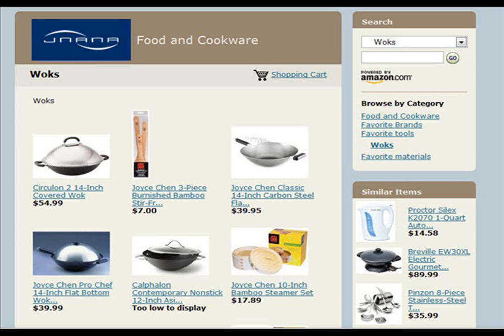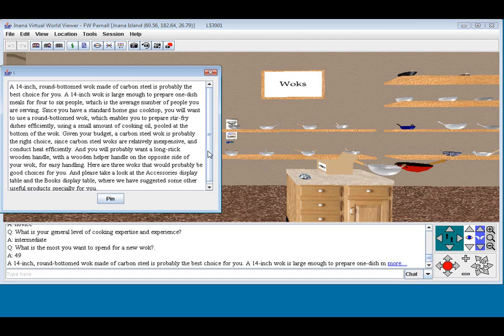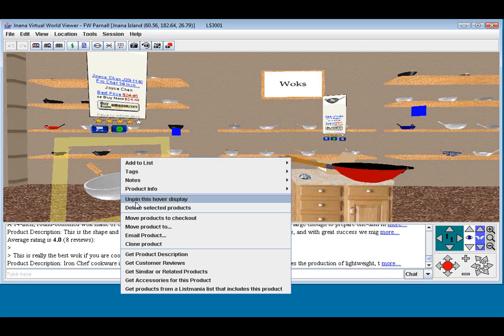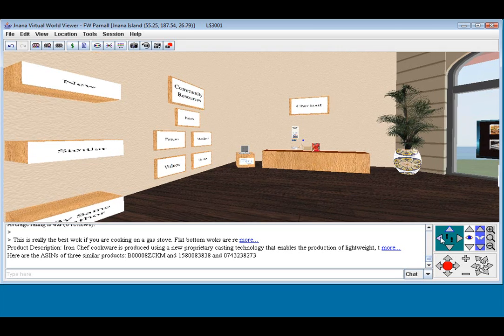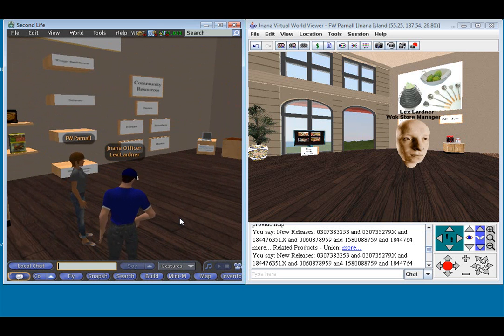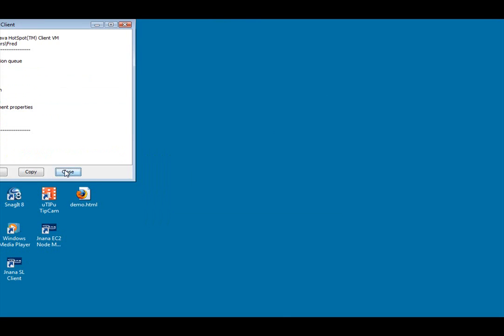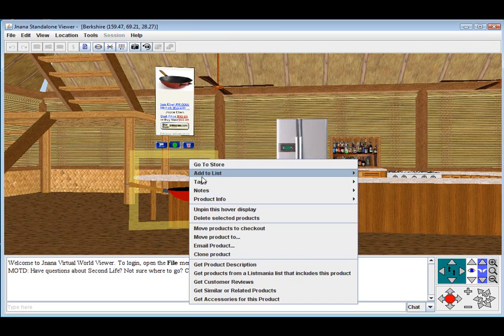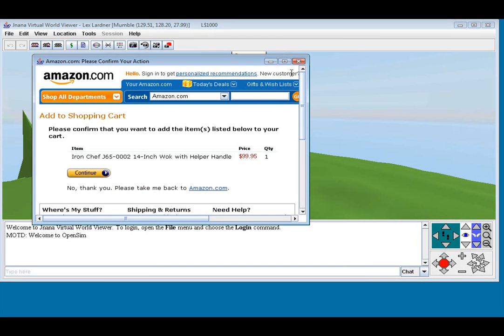Jnana Wok Store in Second Life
A tour of a store in Second Life created by Jnana to show how ecommerce might be improved in 3D worlds.  The demo store uses Jnana applications or robots to provide customer service, and to enable customers to find suitable products quickly and easily.